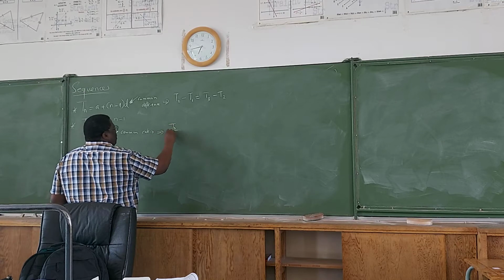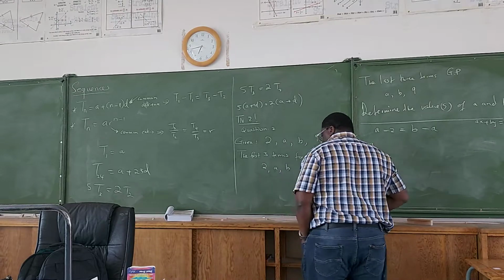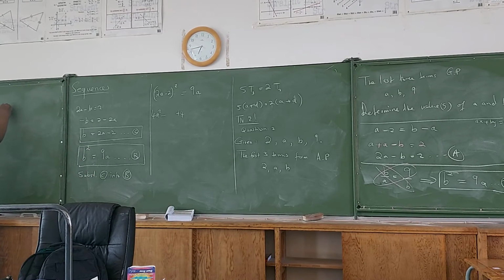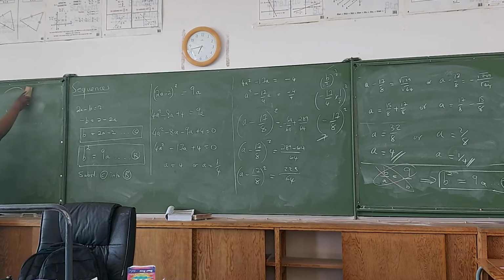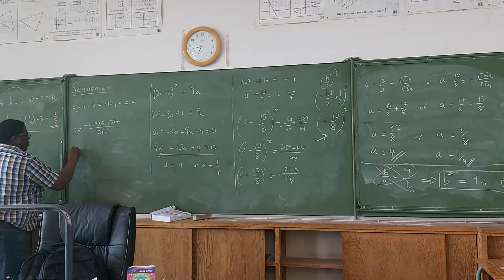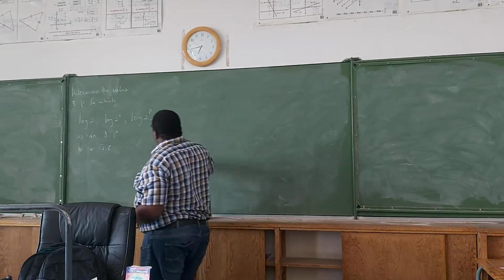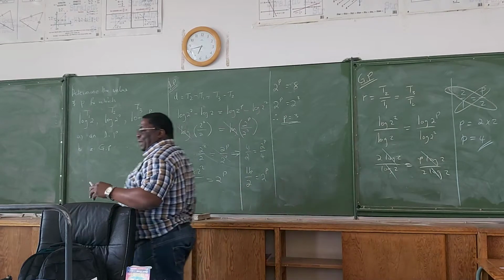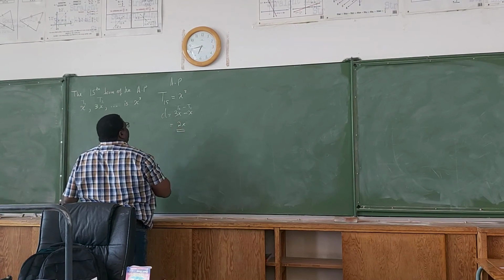NSSCAS Lesson on Sequences